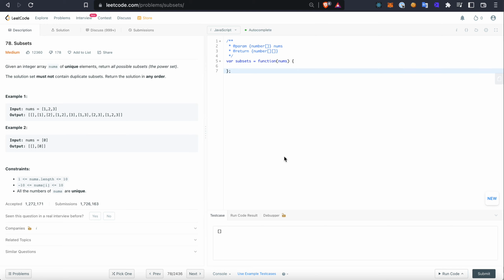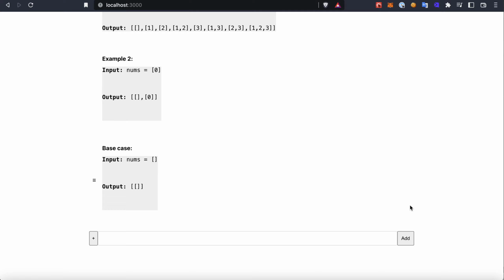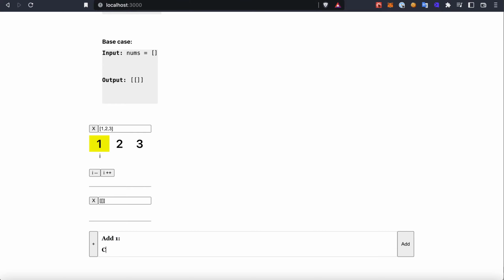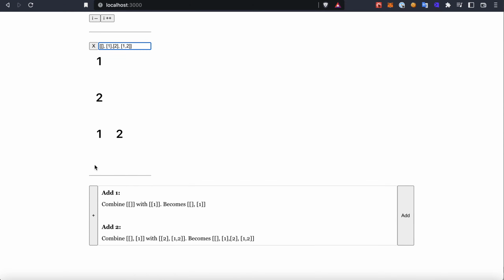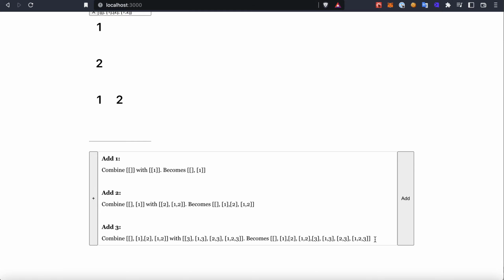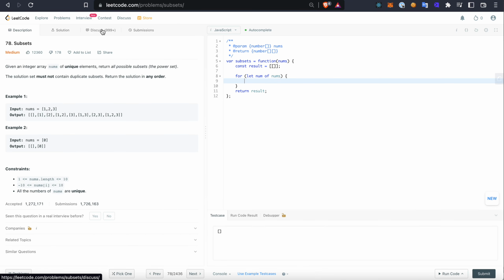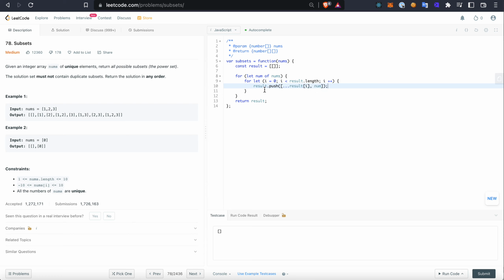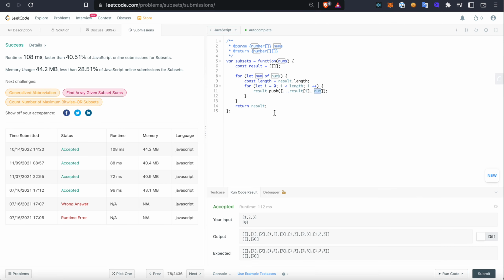Visualize Leetcode 78: Subsets (Medium)